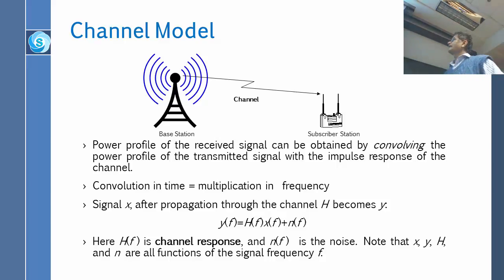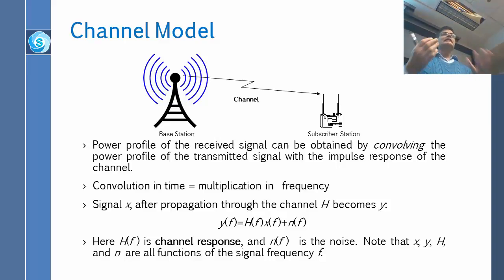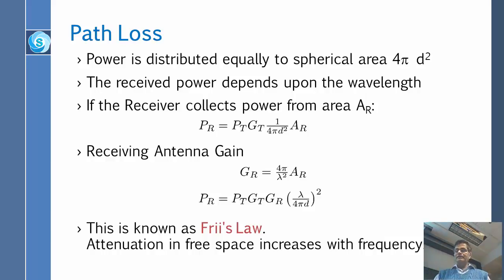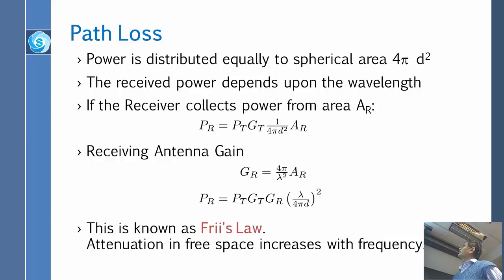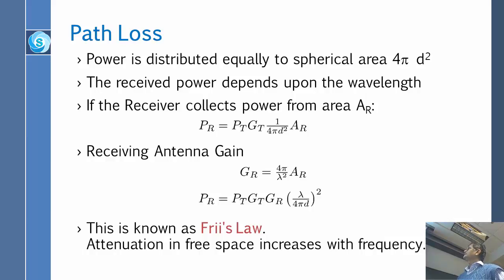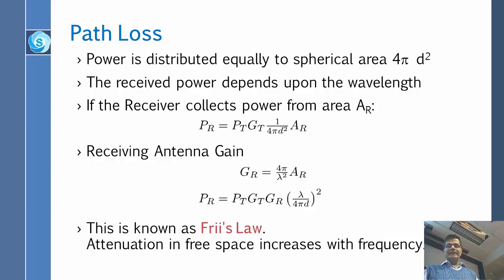Introduction to Wireless Signal Propagation: Part 2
Comprehensive course on wireless and mobile networking by Prof. Raj Jain of Washington University, St Louis, USA. Lecture on Hamming distance and error correction.